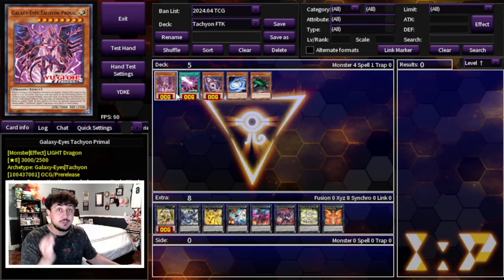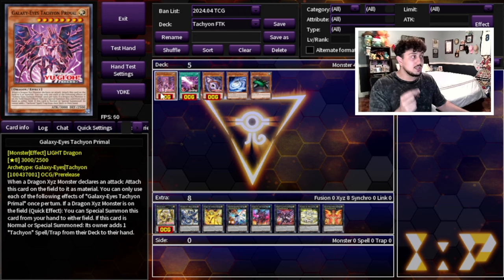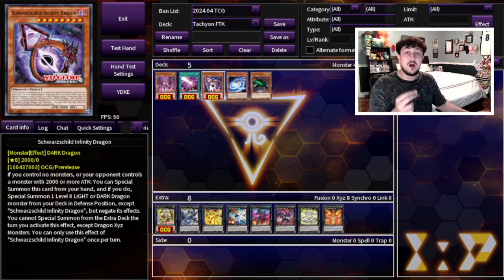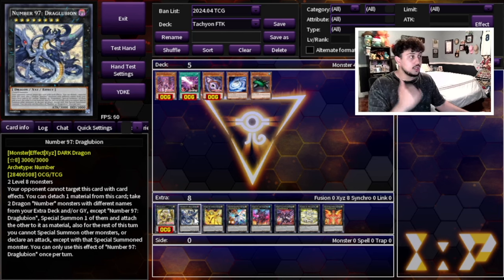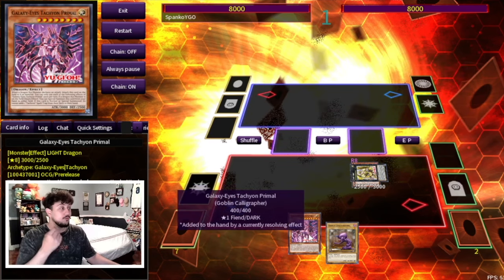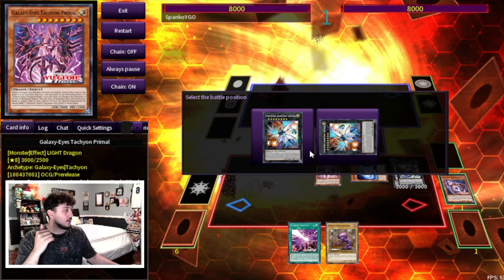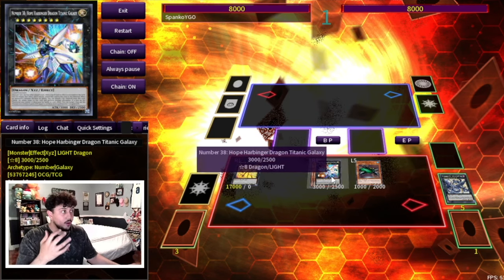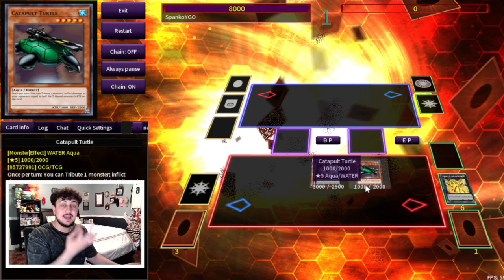THIS IS CRAZY! THE NEW 1-CARD GALAXY-EYES/TACHYON FTK COMBO!